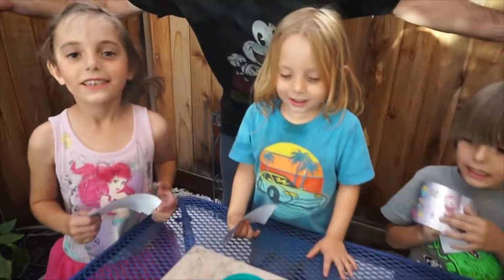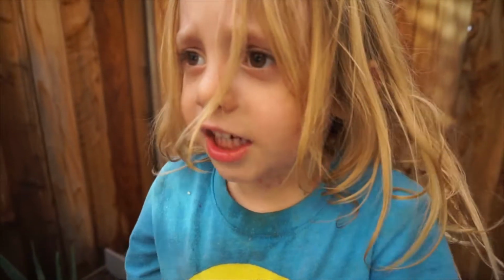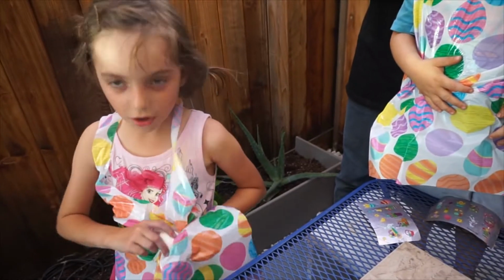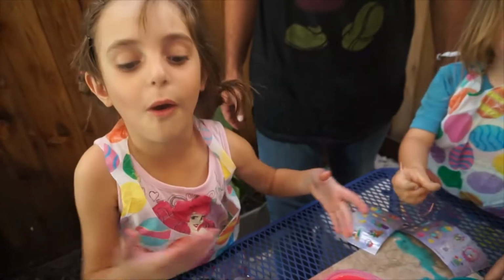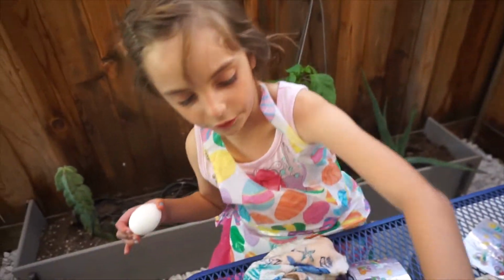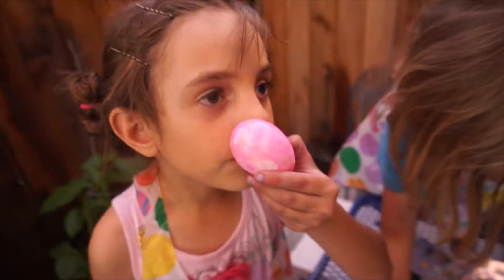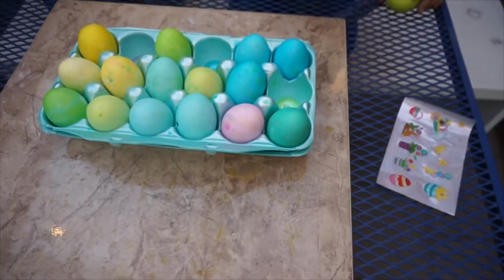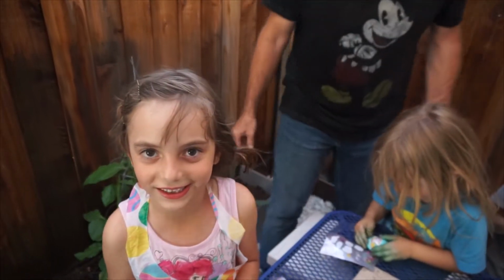Barry Sparks -Coloring Easter Eggs!!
Barry Sparks (B'z, Yngwie Malmsteen, Michael Schenker, Ted Nugent, Dokken, U.F.O.)

To watch the rest of "BASS in your FACE" videos,